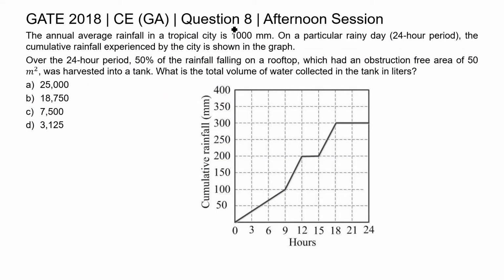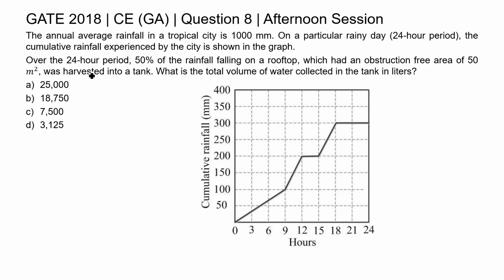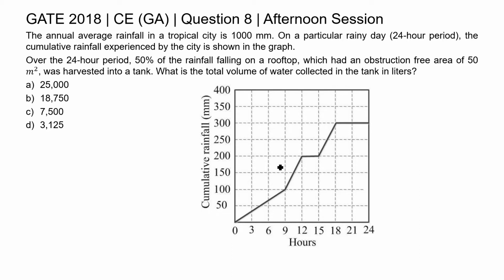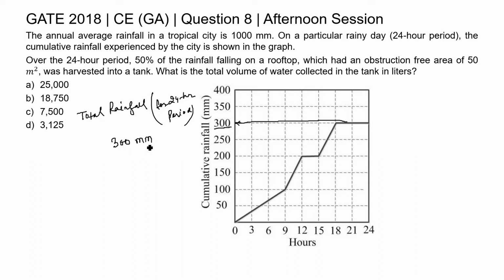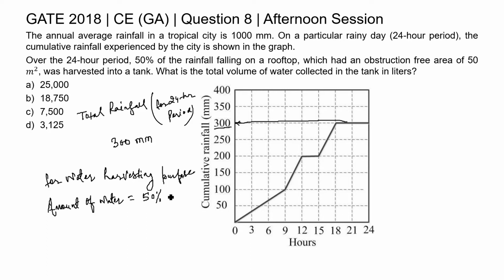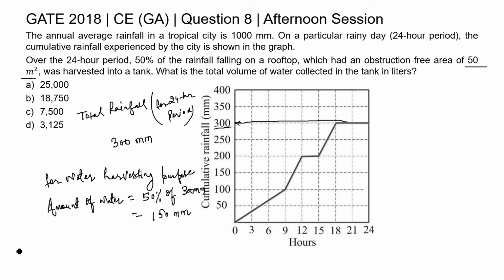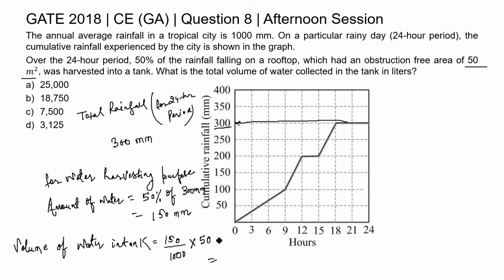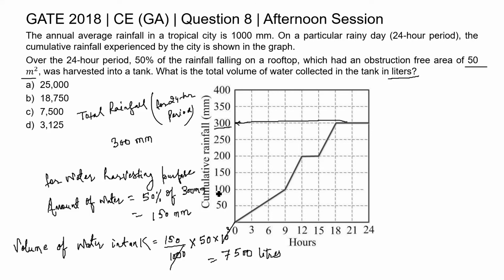Q8 APT CE 2018 S2